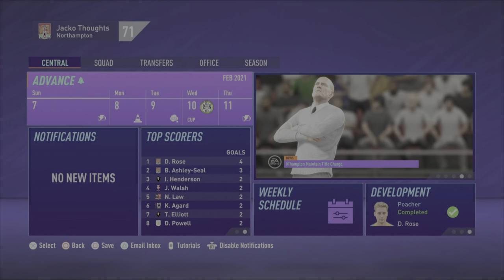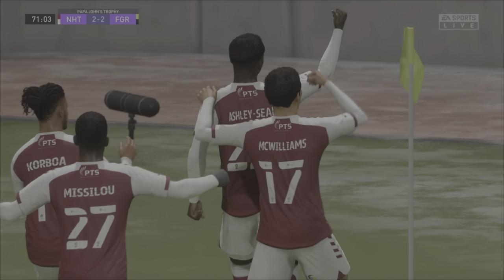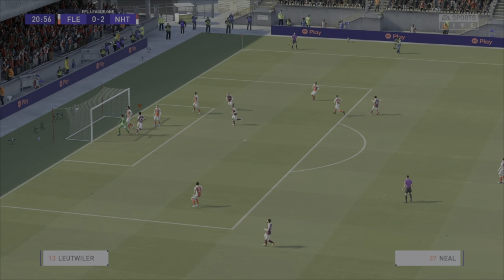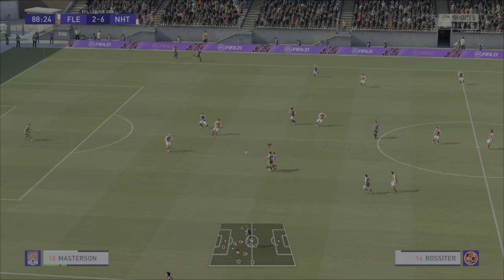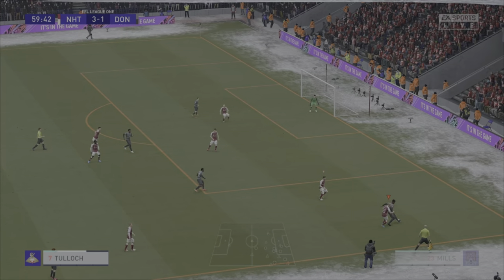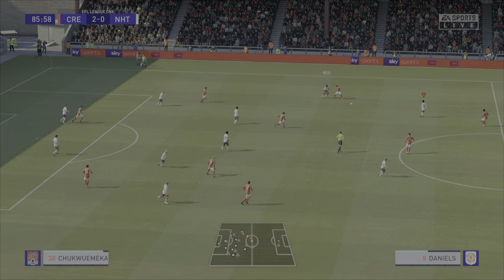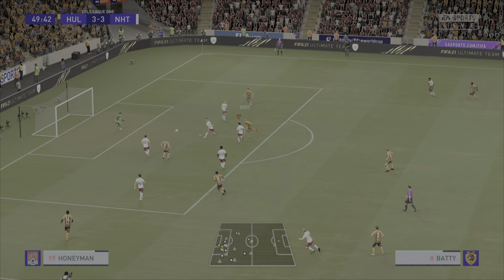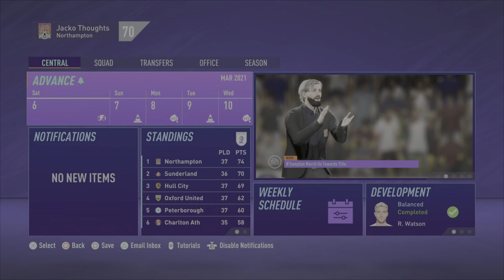CHUKWUEMEKA IMPRESSES | FIFA 21 PS5 Northampton Town Career Mode Ep. 10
We take on Forest Green Rovers in the EFL Trophy. In League One we face Hull, Crewe, Doncaster and Fleetwood!